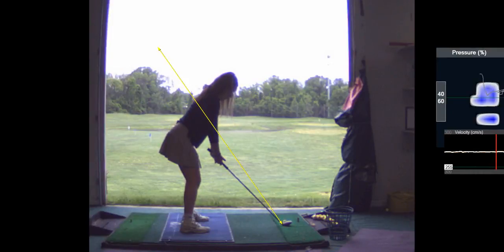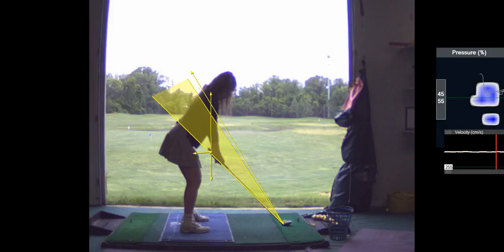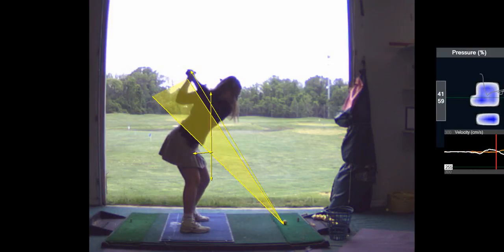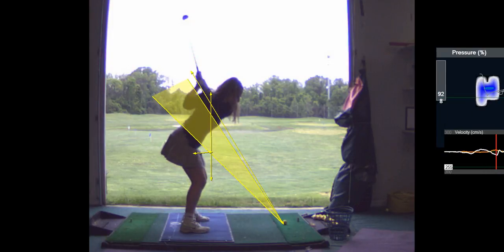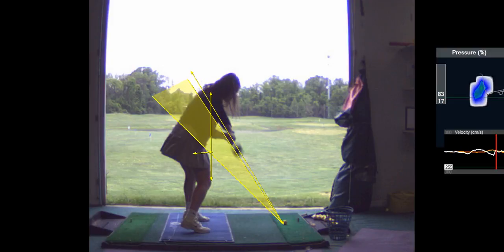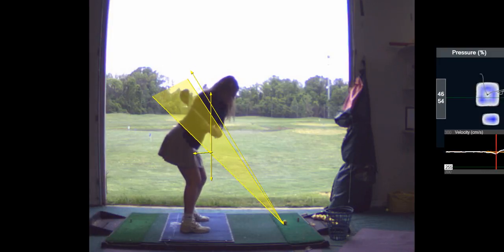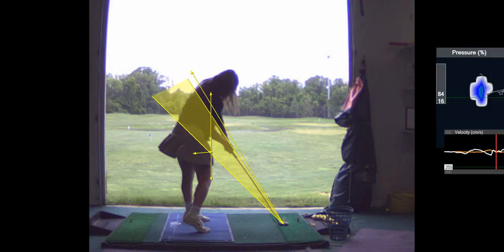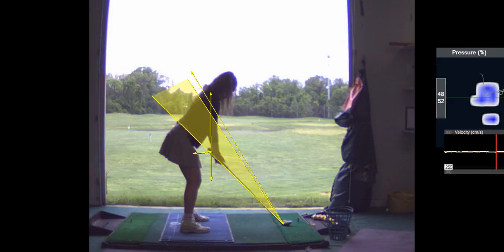V1 Pro analysis